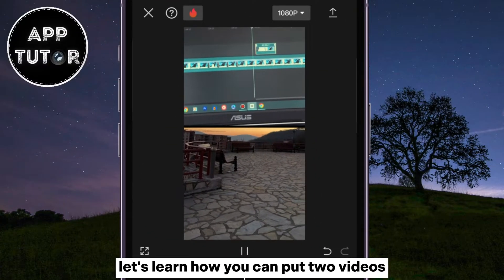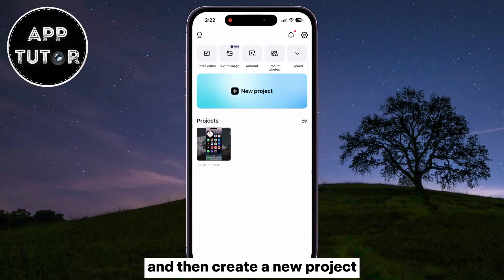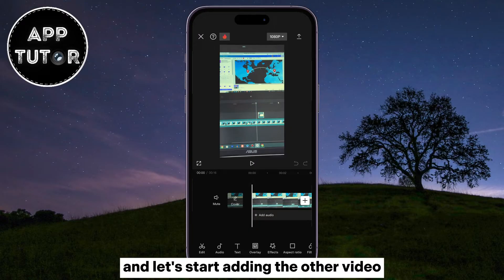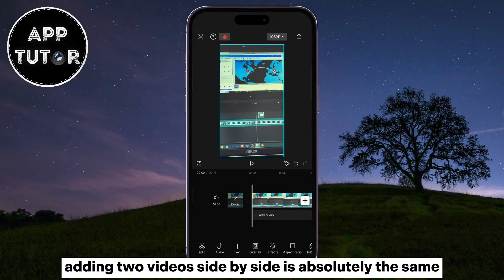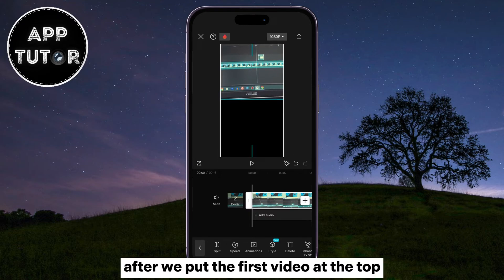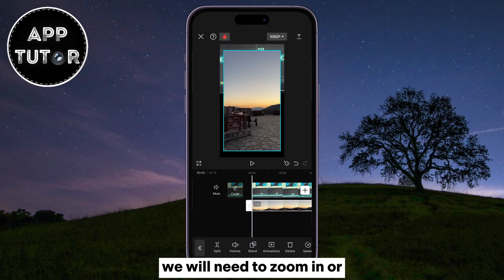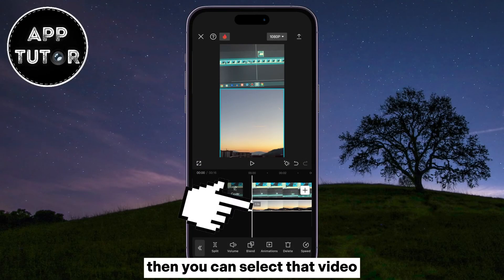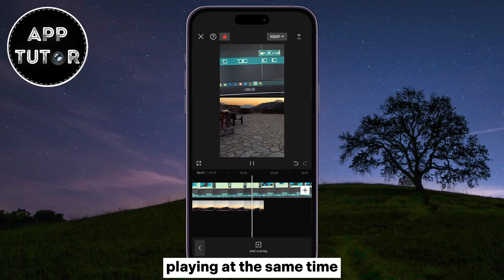How to Put Two Videos on One Screen In CapCut (2024)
Unlock the full potential of your video editing skills with our step-by-step tutorial on merging two videos into one screen using CapCut!